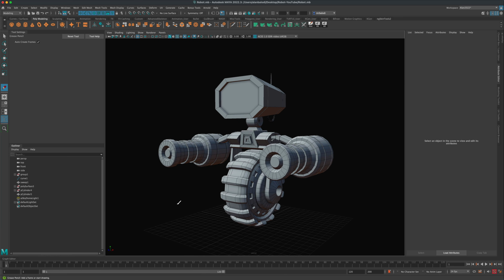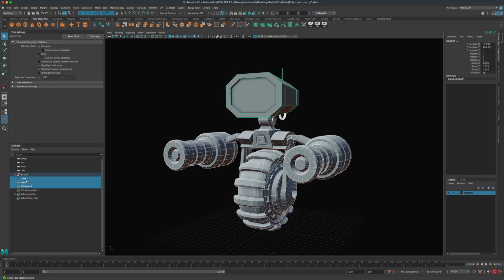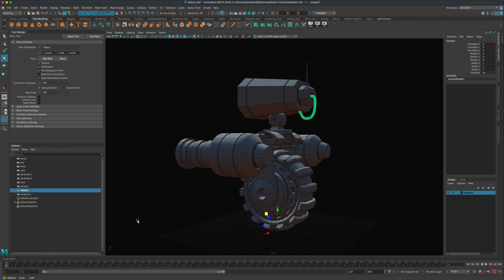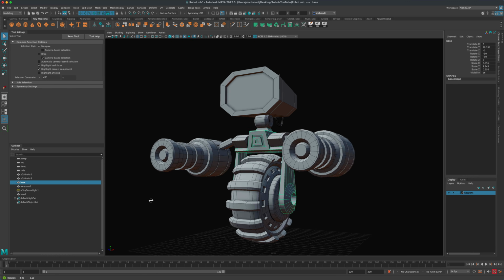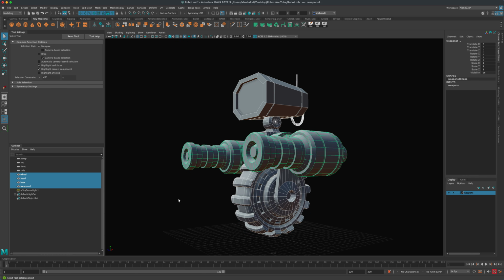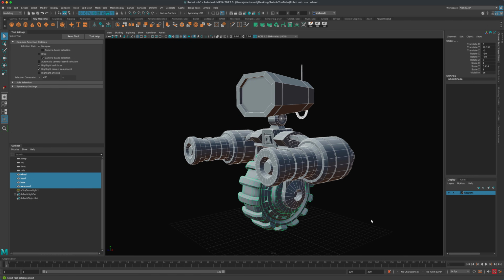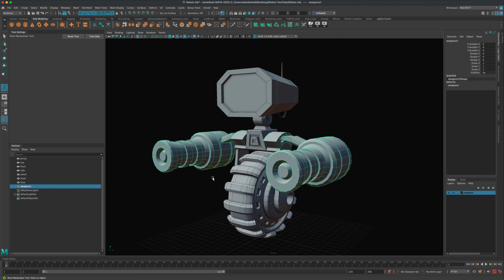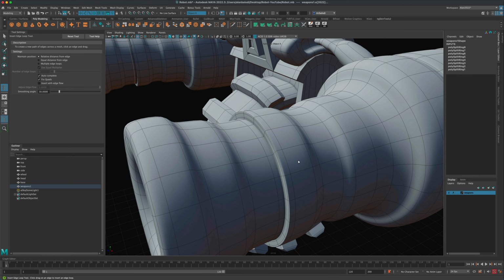Maya 2022: Part3- Robot (Maya Outliner)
PART 3: Time to clean up and organize our outliner in Maya 2022, as well as clear out all the stored mesh history.